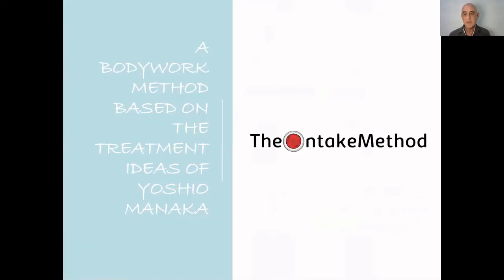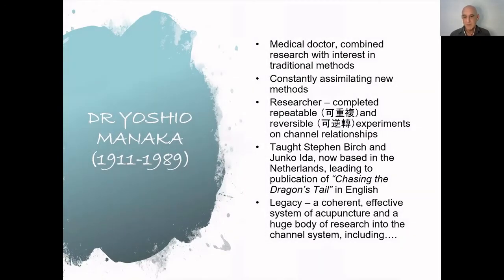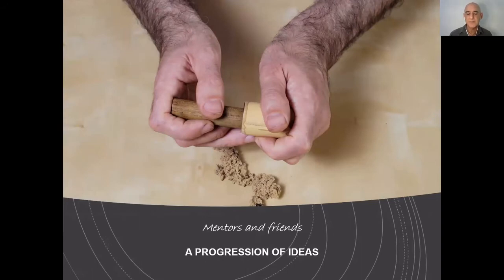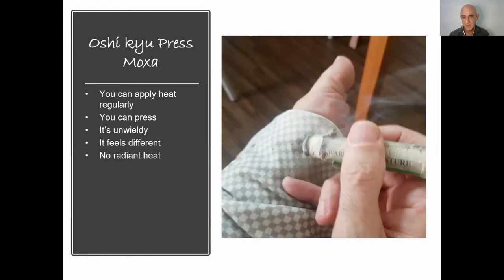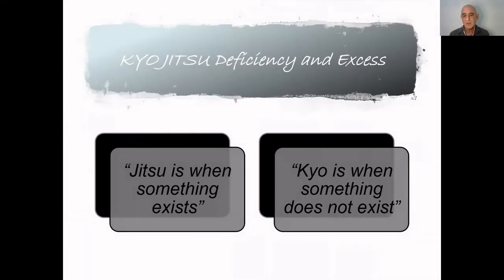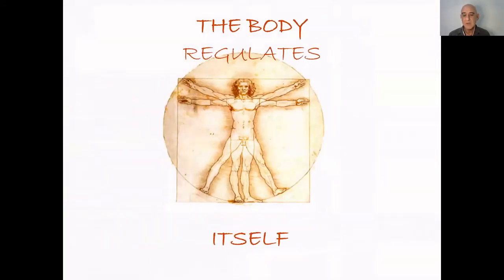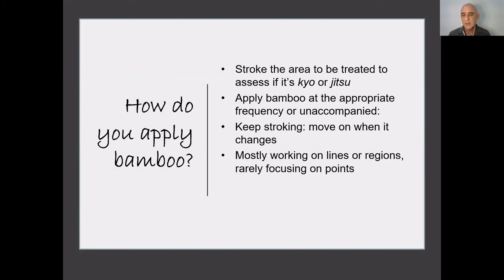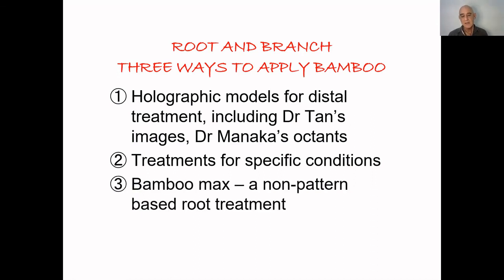Oran Kivity Moxa In Motion Presentation